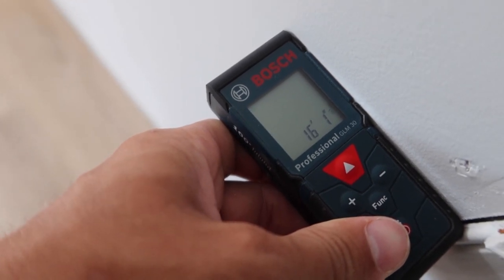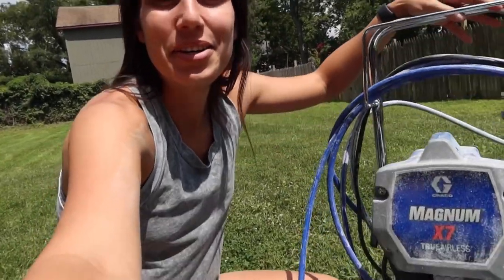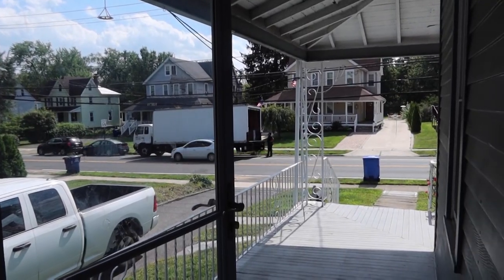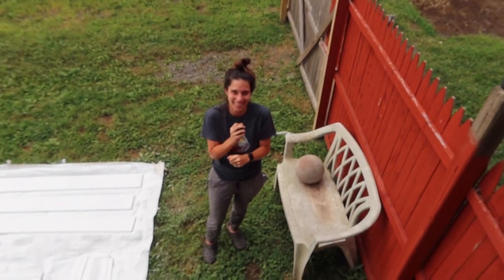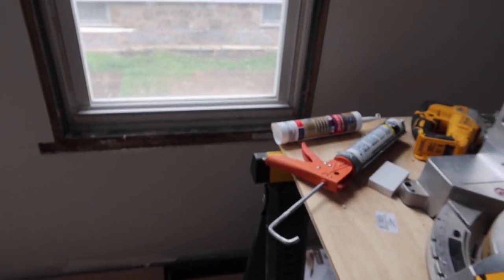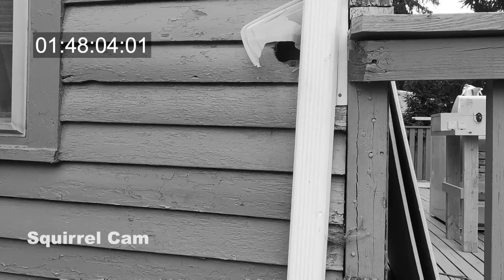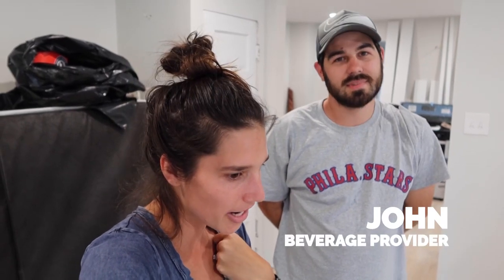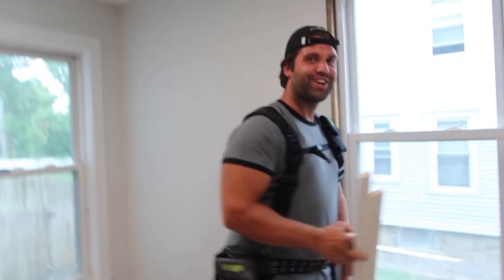A Love/Hate Relationship with Our Paint Sprayer | Installing Window Trim EP 24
This week we're tackling window trim so we whipped out our old friend, the Graco Magnum X7 paint sprayer for a quick and easy paint job. Kyle also gives a step by step  lesson for how to trim out a window and we surprisingly get a visit form a little furry friend.

The paint sprayer we use!

00:00-03:30 - Measuring and shopping for window trim
03:31- 08:19 - Painting with the paint sprayer
08:20-10:45 - Trying to catch the squirrel in our house
10:46-20:22 - Using the sprayer day 2
20:23- 34:40 - How to Trim out a window

//CAMERA GEAR USED:
Our vlog camera
Our fancy camera
Fancy camera lens
Vlog camera tripod
Other camera gear

//OUR FAVORITE TOOLS: